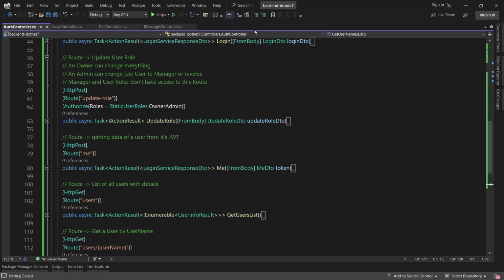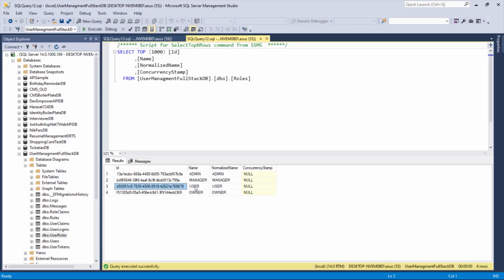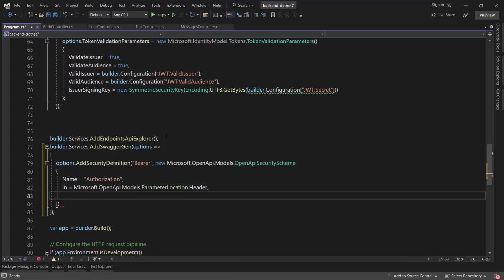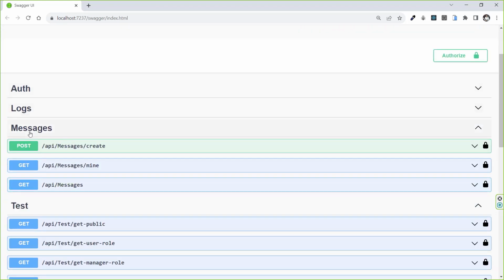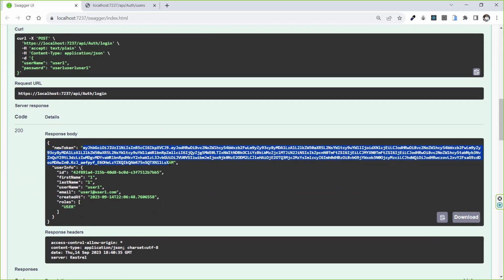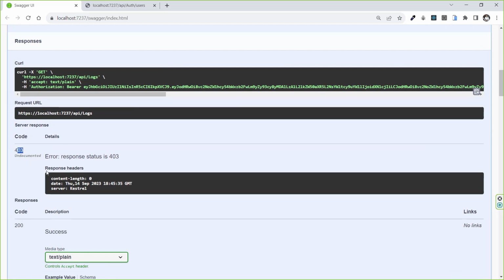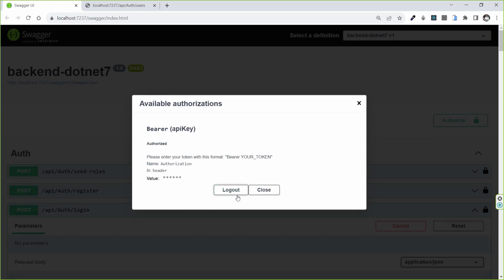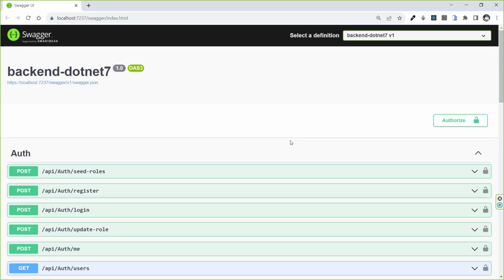Fullstack JWT Authentication and Role-Based Authorization Admin Panel Dashboard | Part 05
We use these nuget packages:

- "Microsoft.AspNetCore.Authentication.JwtBearer"
- "Microsoft.AspNetCore.Identity.EntityFrameworkCore"
- "Microsoft.EntityFrameworkCore.SqlServer"
- "Microsoft.EntityFrameworkCore.Tools"

Also, we will learn these topics together:

✅ On Backend project:
Folder Structure
Entities
Dtos
Context
ORM
Http Methods
Swagger
Authentication
Authorization
Role-based Authorization
Enums
Generic BaseEntity
Static class

✅ On Frontend project:
Folder Structure
SPA and Routing
useState
useEffect
useContext
TypeScript Interfaces
Dtos
Axios
LocalStorage
Request Headers
Authentication
Authorization
Role-based Authorization

✏️ sections
- (00:00:00) Test our backend with Swagger
- (00:03:53) Hard Coding the OWNER ROLE manually on database
- (00:06:55) Decode our token in jwt.io
- (00:07:47) Send request headers in swagger
- (00:11:17) Handle CORS Policy Error
- (00:11:57) Continue test our backend with Swagger